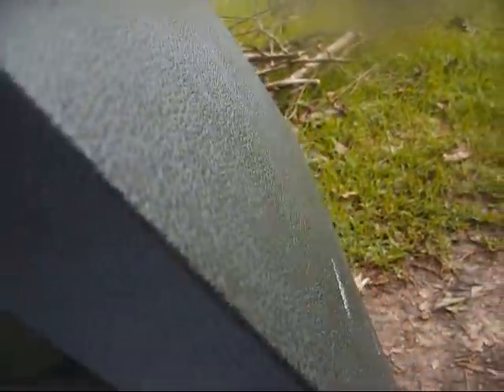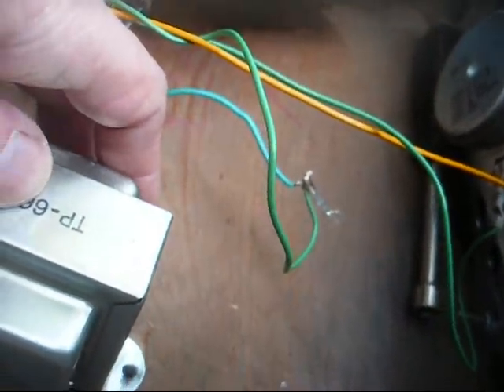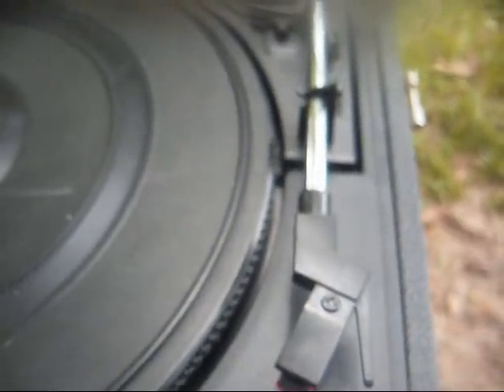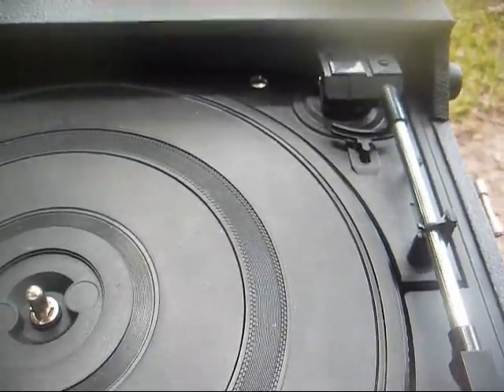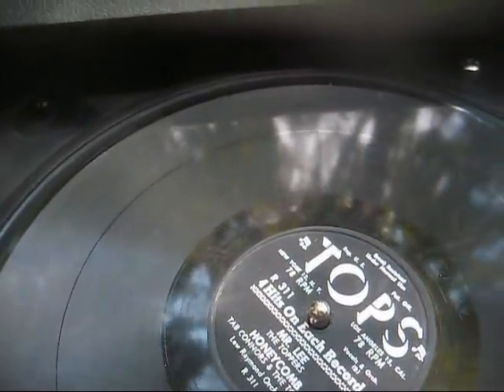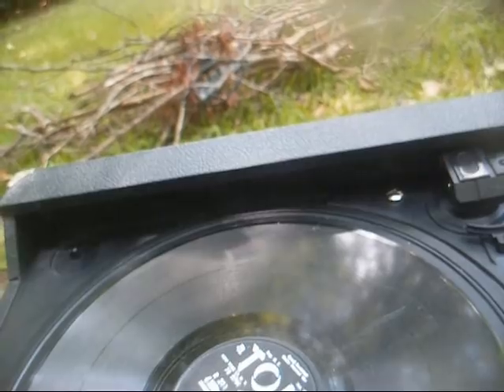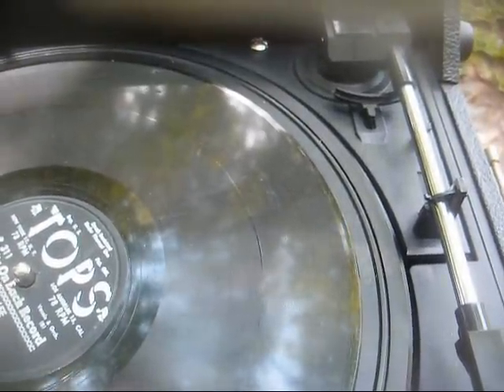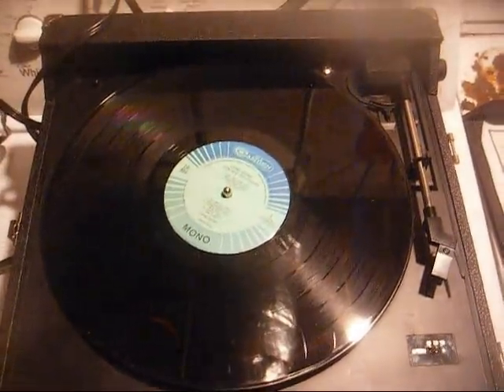A record player that is probably worse than Crosley